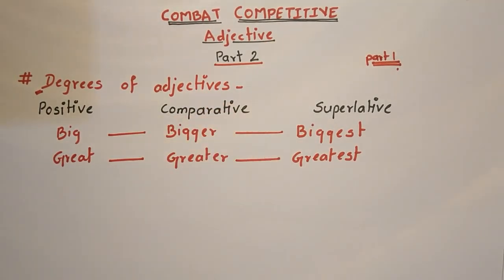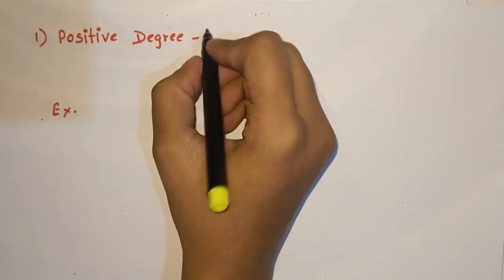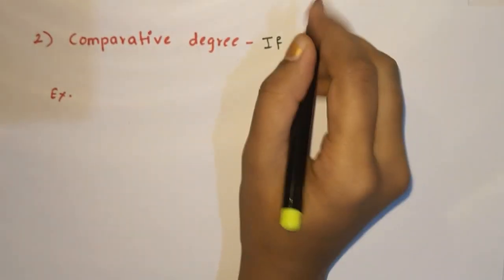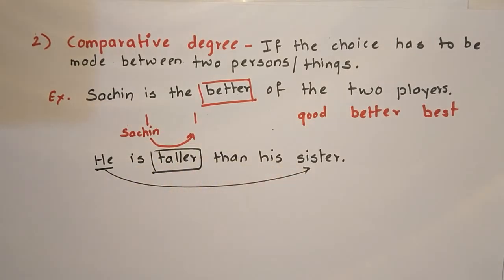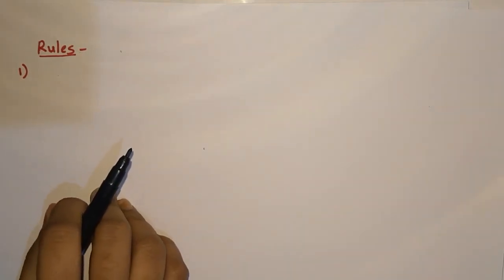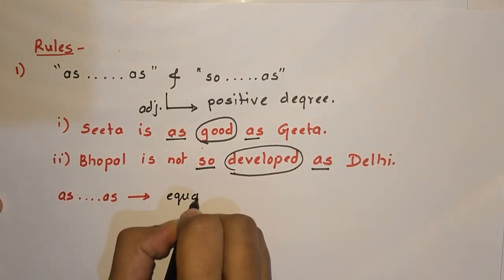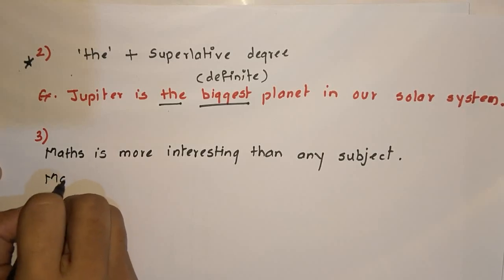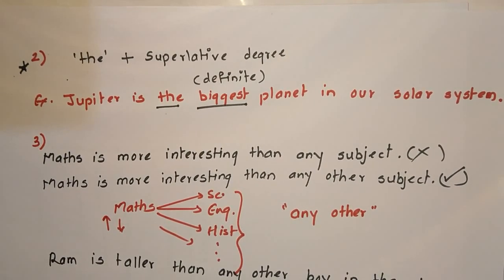Adjective Part 2 (SSC GCL|CPO|CHSL|MTS|Banking)